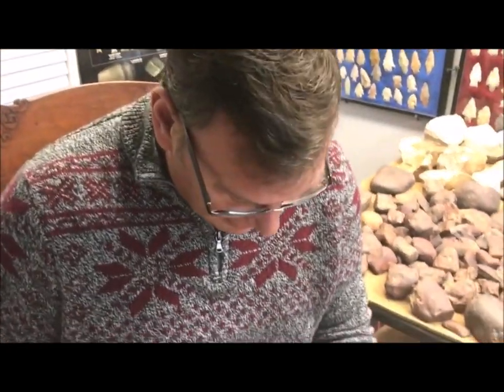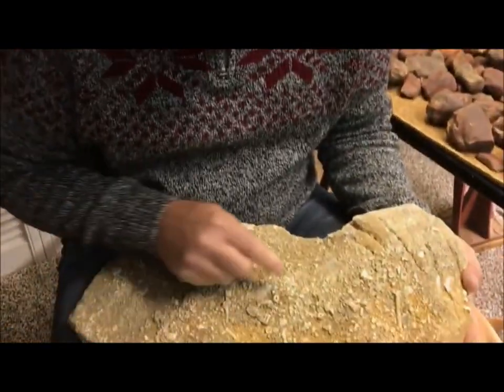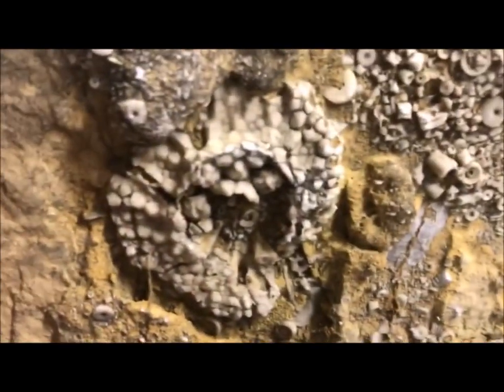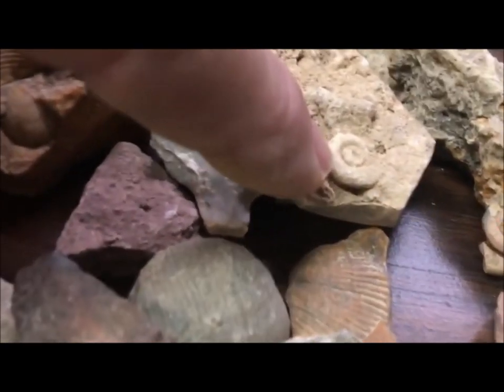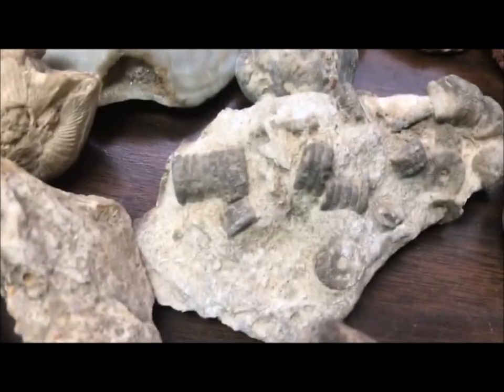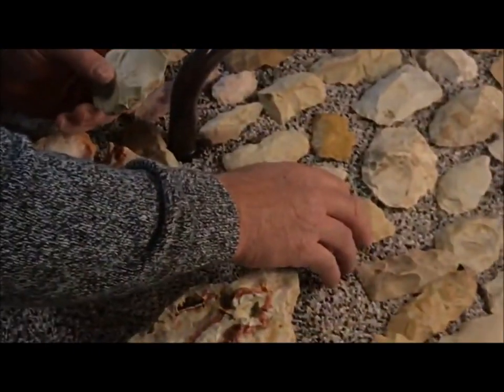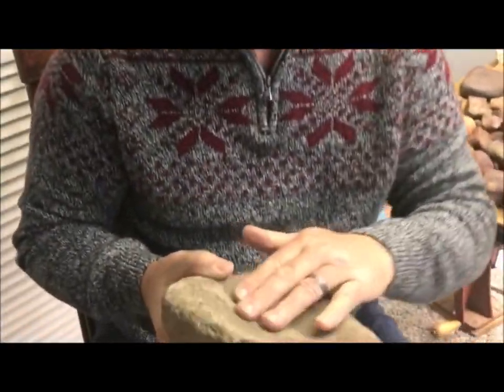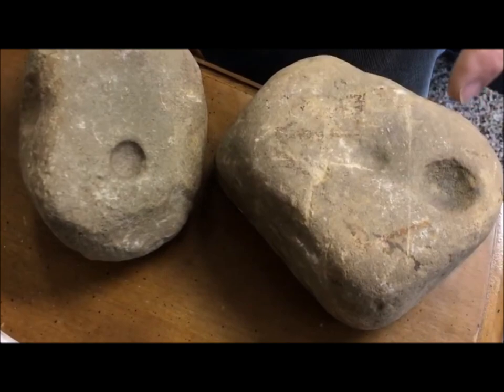Fossils, Indian Artifacts, and TURTLE BUTTS. More from RockHunter Mark’s collection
Sharing some of my fossil finds, pitted hammerstones, and nutting tools. Includes some crinoids. I found a lot of these while arrowhead hunting and fossil hunting. I hope to film finding some new ones in the near future.

Everything in this video is my own interpretation and/or opinion about fossils and artifacts. There’s some blurry bits in the beginning close ups, but they don’t last.